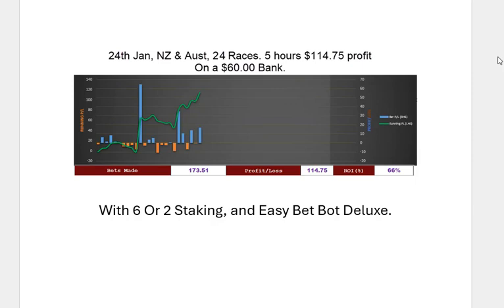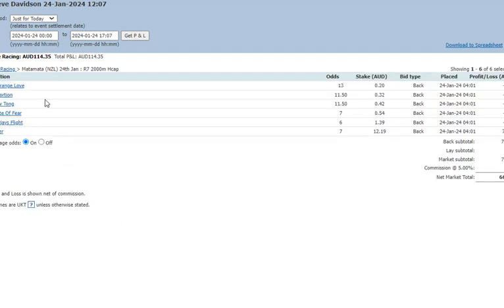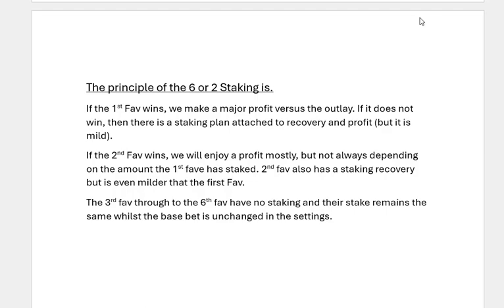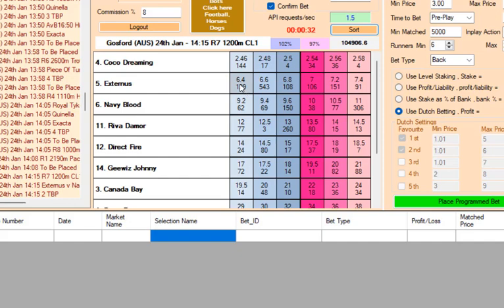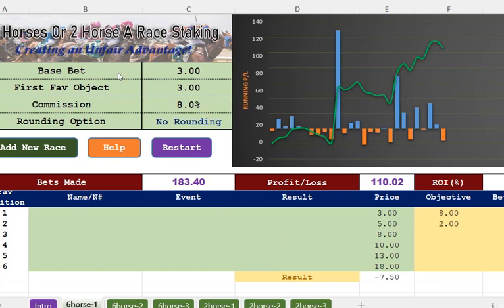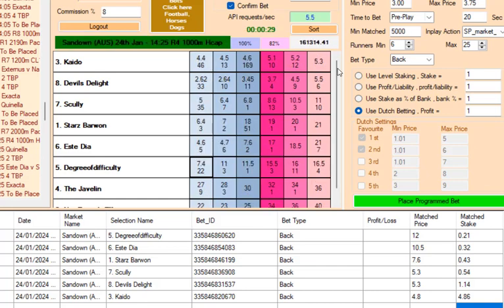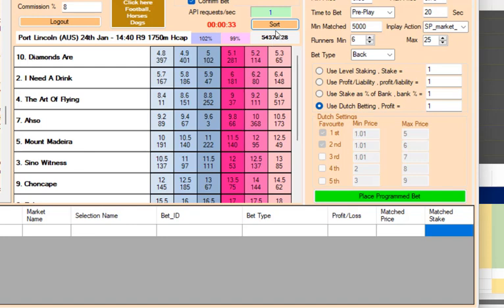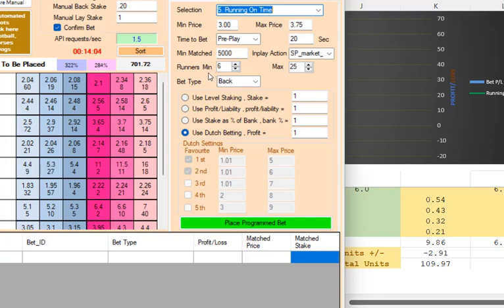6 or 2 staking for horses and dogs, win 90 out of 100 races, live demo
Possible one of the best staking plans we have offerred.
Gives excitement, entertainment, comfort and profit.
Whether it is horse racing or greyhounds this has a place in you betting approach.